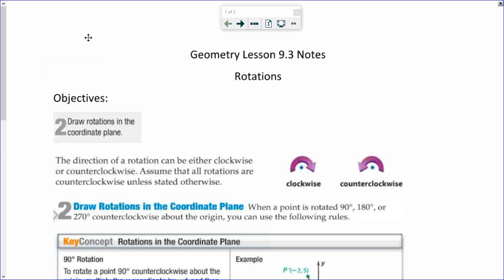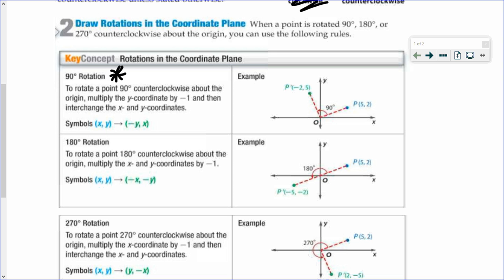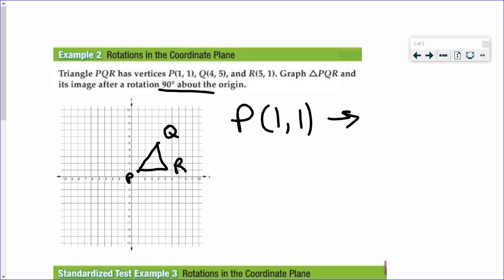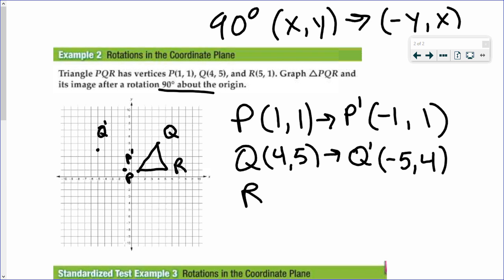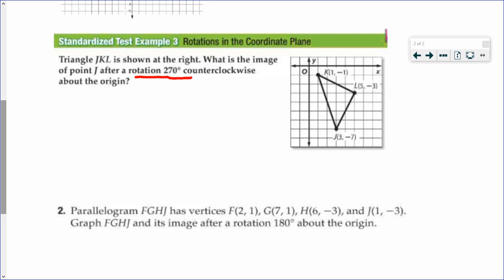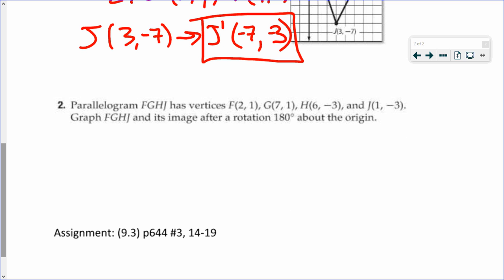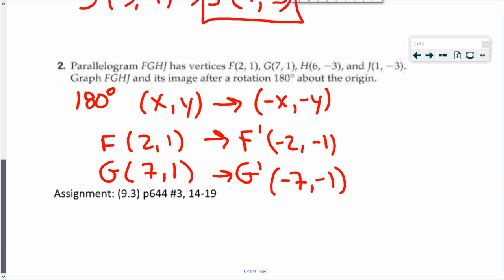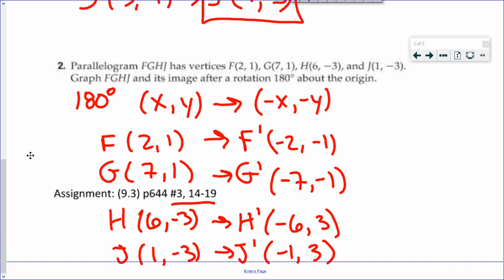9.3 Rotations in the Coordinate Plane YHS